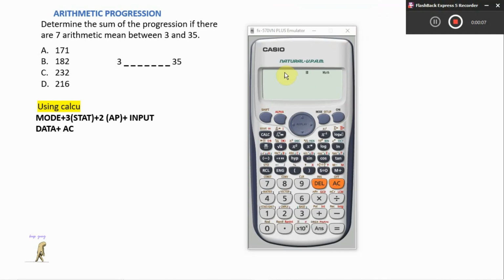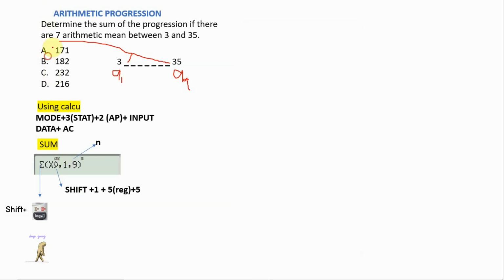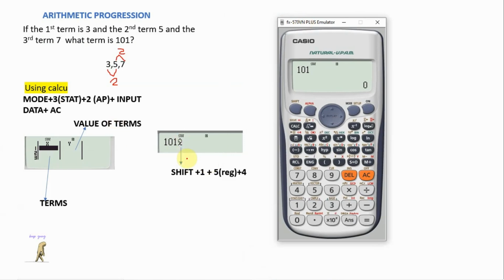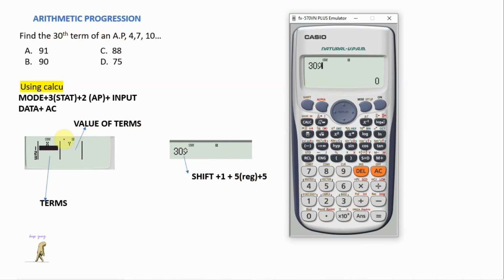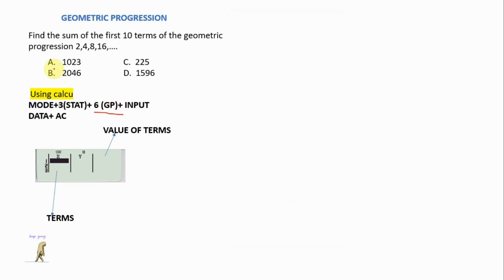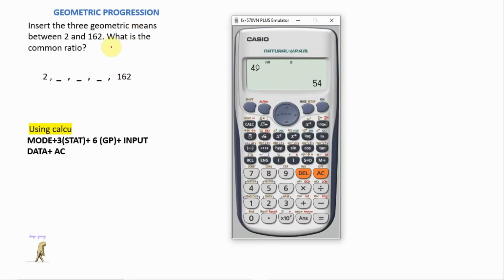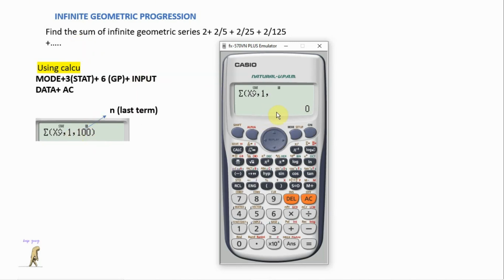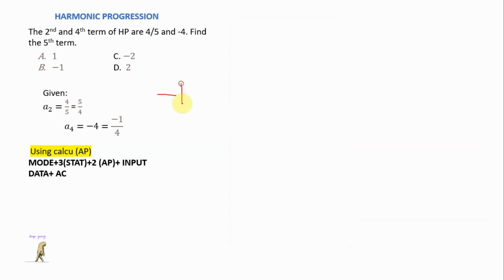Calcu tech of our Progression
This math video tutorial tackle about calculator techniques in Progressions. Also it is a overview for those taking board examination under mathematics subject.

  VIDEO SCOPE:
*** How to know if the progression is Arithmetic
*** How to know if the progression is Geometric
*** Sample problems of the progression
*** Arithmetic Progression, Geometric Progression, Infinite geometric Progression, Harmonic Progression
*** Activities and Answers

ANSWERS:
1) 2
2) 10
3)  1/2
4) 13
5) 12/5 , 4/3
6) 16 , 10
7) 1161/8236
8) 10
9) 6
10) 20